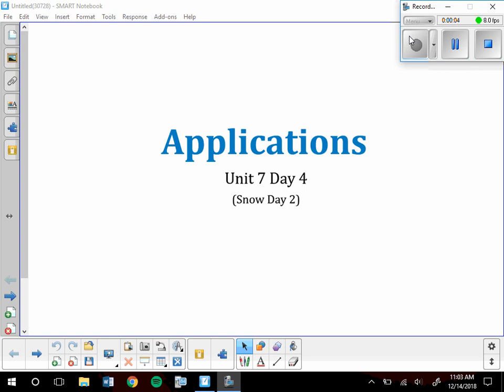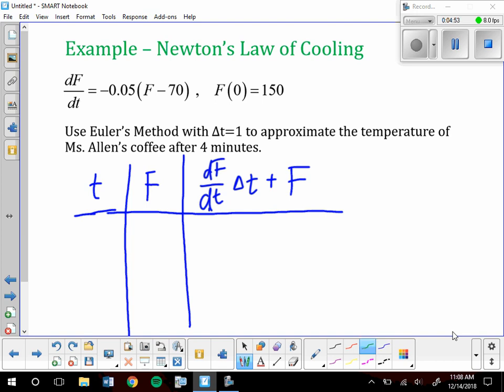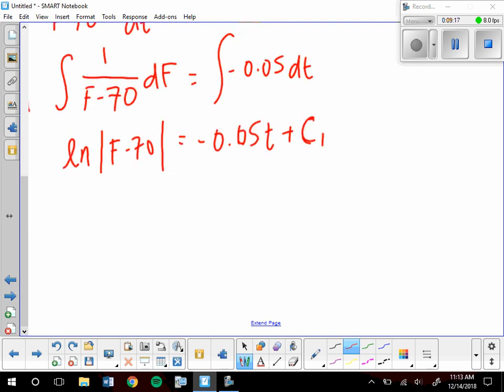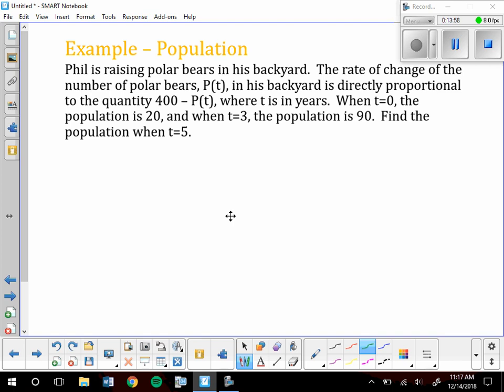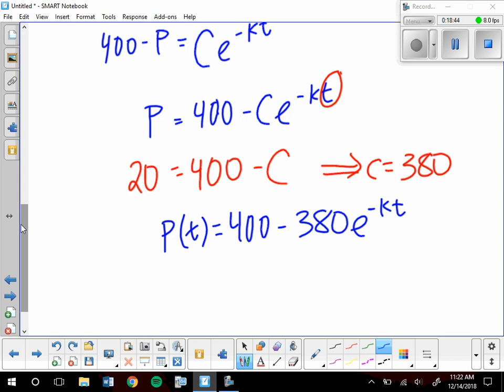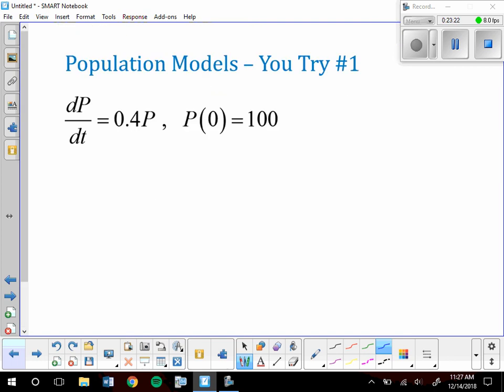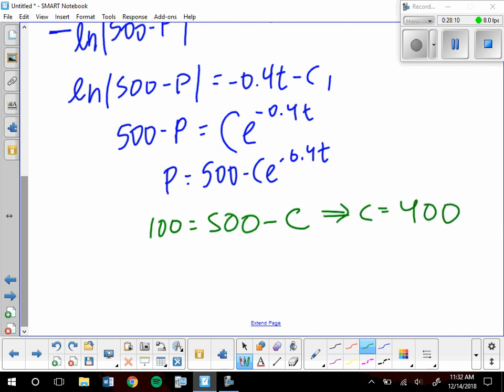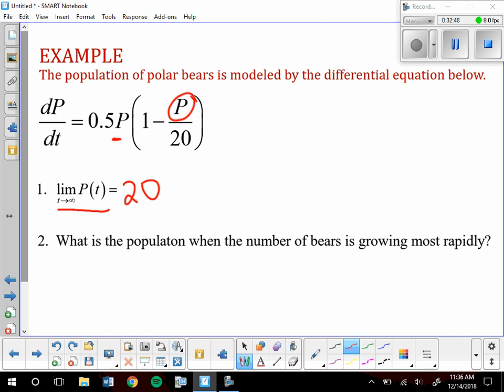Day 4 - Applications SNOW DAY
Unit 7